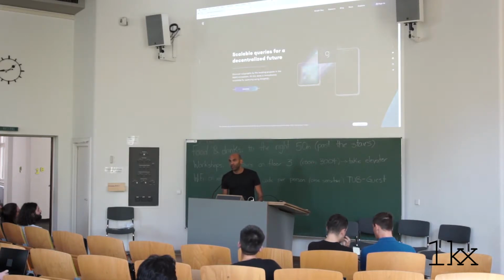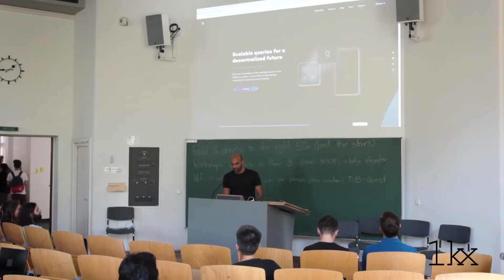05 Lightning Talk: The Graph - Yaniv Tal